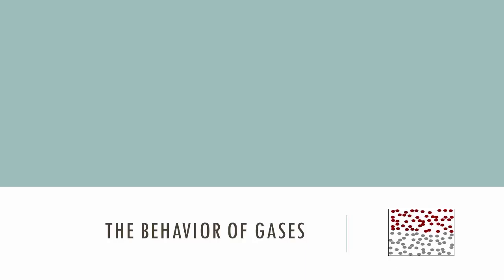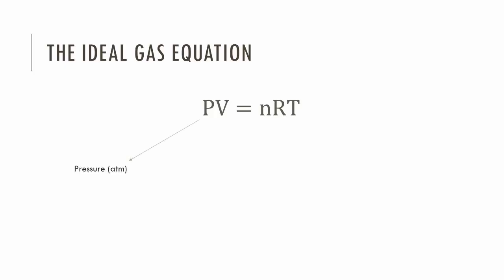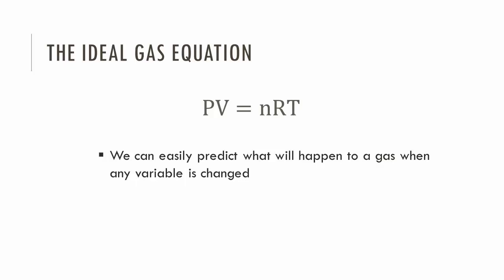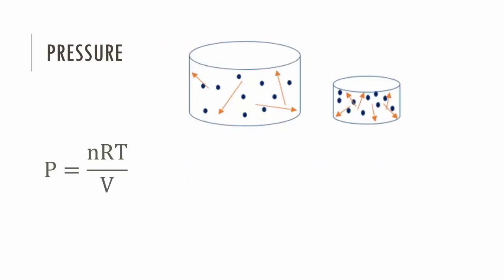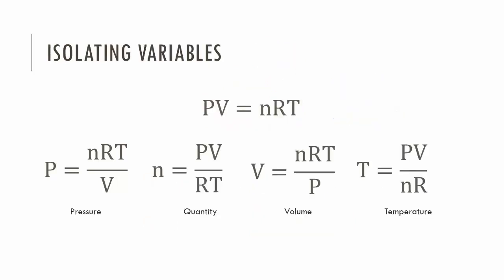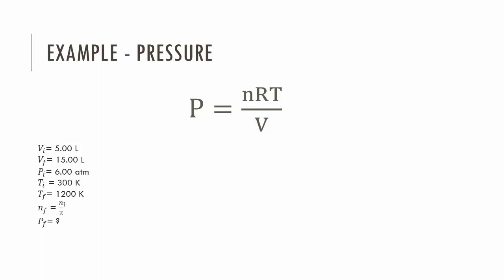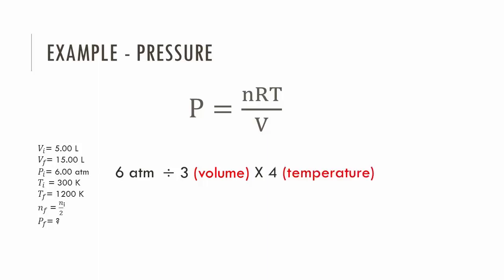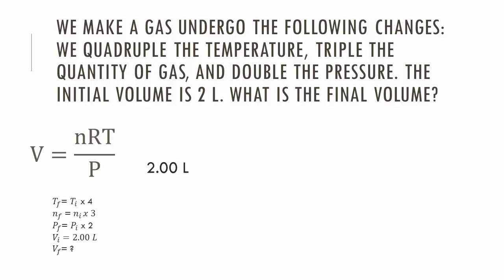The Behaviour of Gases